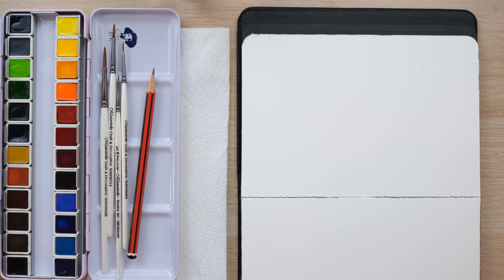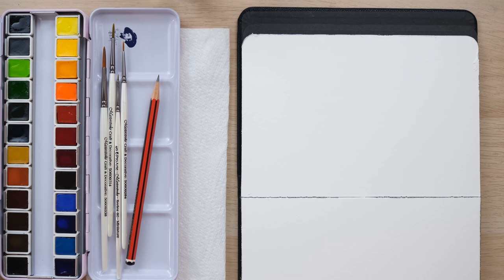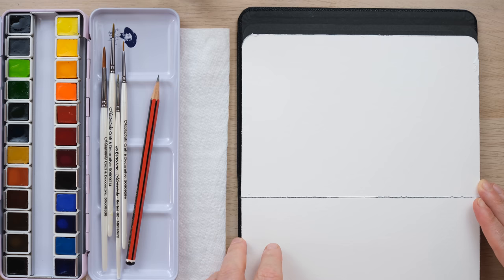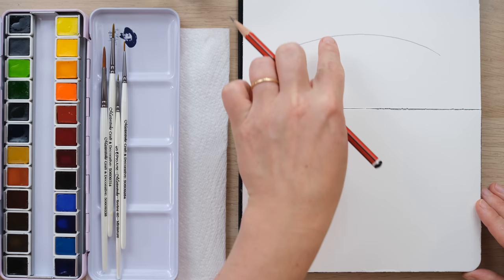Quick and Easy Flower Garland with Paul Rubens Watercolour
Code: PaulRubens5

USA Customers
Paul Rubens 24 Colors Watercolor Paint
Paul Rubens 24 Glitter Colors Watercolor Paint
Paul Rubens 24 Colors Watercolor Paint + 100% cotton sketchbook：
Paul Rubens 24 Glitter Colors Watercolor Paint + 100% cotton sketchbook：

Quick and easy flower garland with metallic watercolour
Flowers and Foliage episode 83. Quick and easy flower garland with metallic watercolour

I had great fun trying out the beautiful Paul Rubens watercolour sets and sketchbook. They were presented so beautifully and the pain a really high quality. I was most impressed by the journal that it laid flat so you can paint across it easily. Watch the video to see how I got on and learn a super easy watercolour flower garland!

Here is a very special sneak peek at my Patreon online teaching platform: these are a few of the watercolour tutorials you can expect to find if you sign up for the Sweet Pea or Cherry Blossom tiers.

You will also need some kitchen roll and a pencil